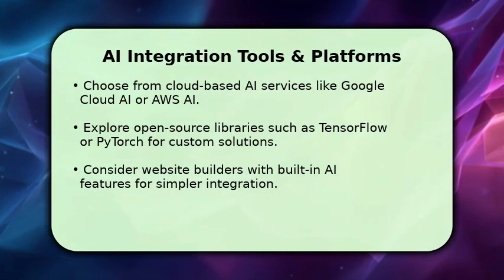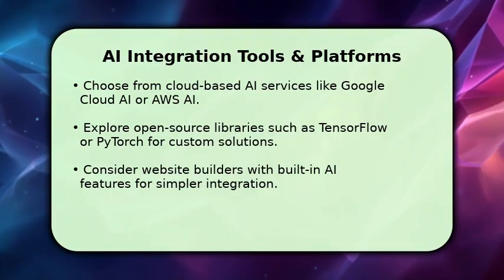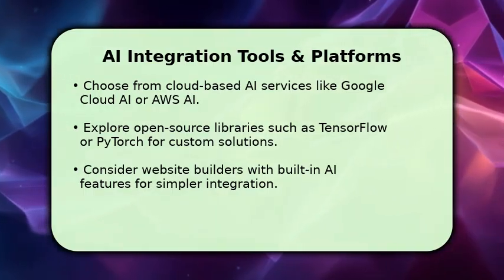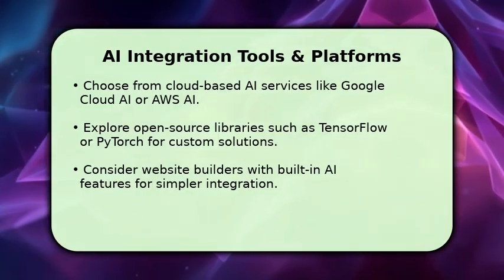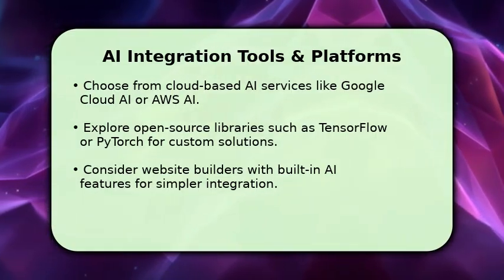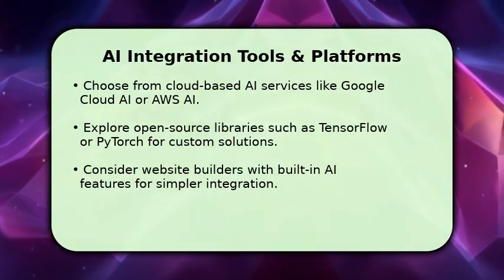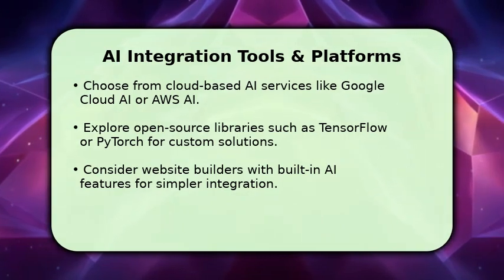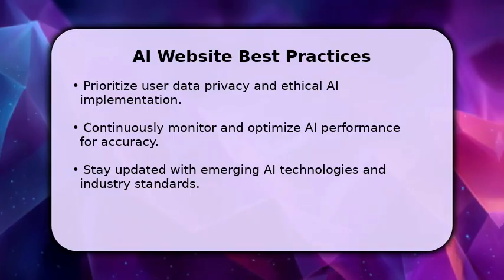How to Make a Website AI in 2025 - Full Guide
▸ (t) Learn how to create an AI-powered website that can learn and adapt on its own. In this comprehensive guide, we'll cover the latest technologies and tools to help you build a cutting-edge AI website. From natural language processing to machine learning algorithms, we'll dive into the world of AI web development.